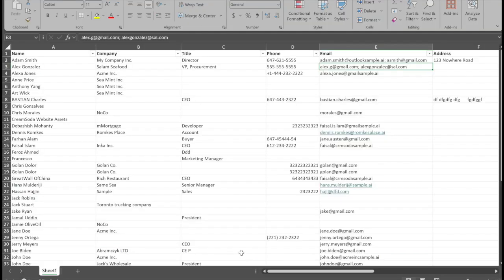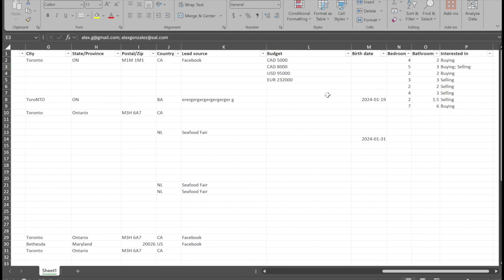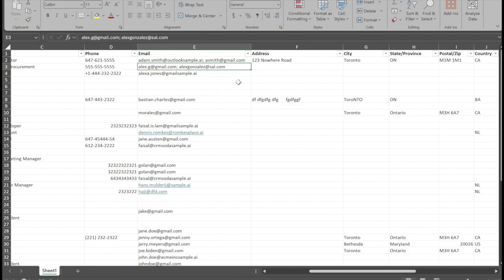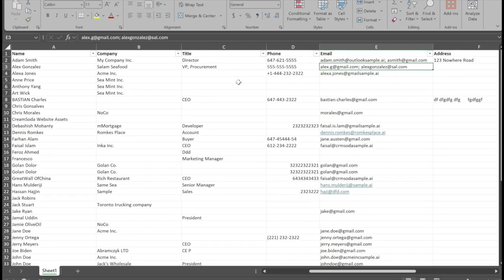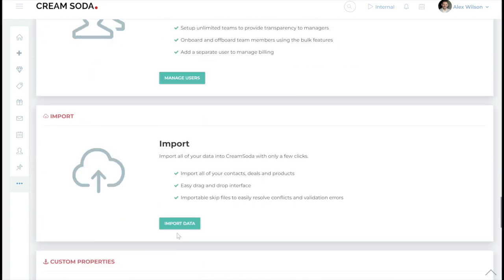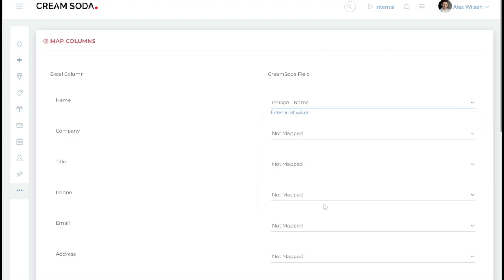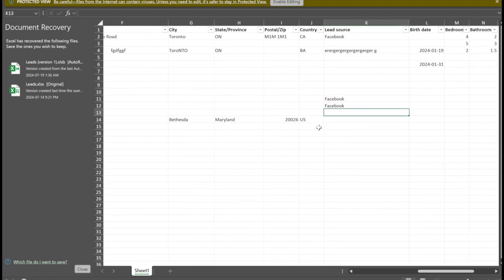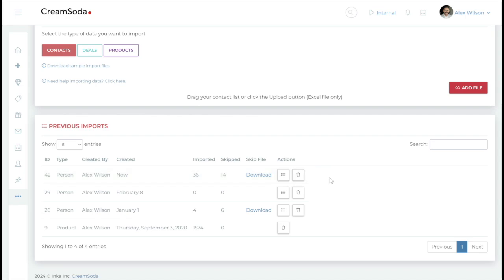Import data into CreamSoda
Learn how to easily import data into CreamSoda CRM in this step-by-step tutorial. We'll guide you through the entire process, ensuring your contacts, deals, and products are accurately transferred and ready for use. Perfect for new users or any small business looking to simplify their sales process with CreamSoda. Watch now and get started!